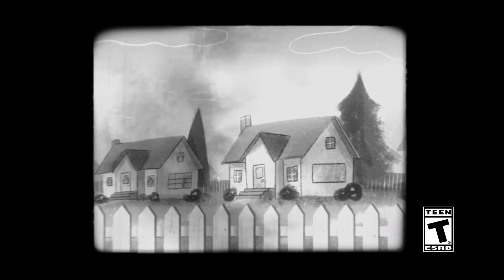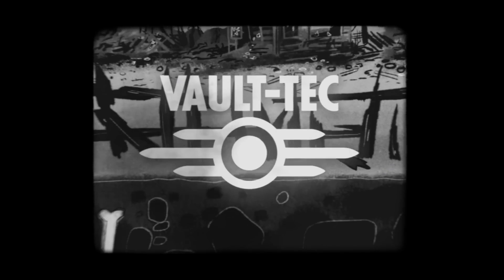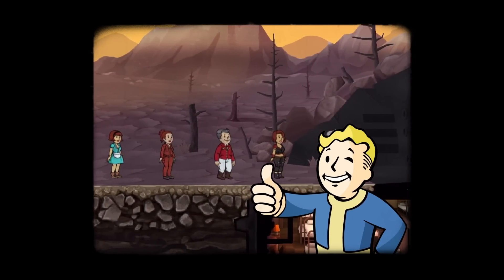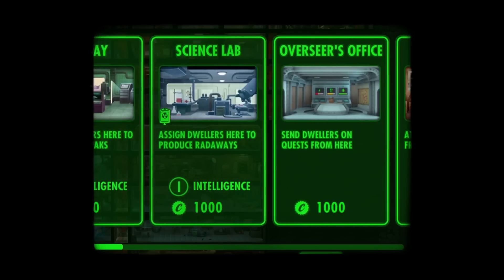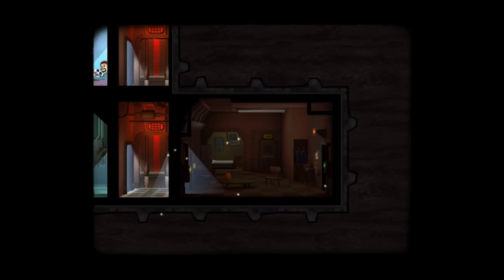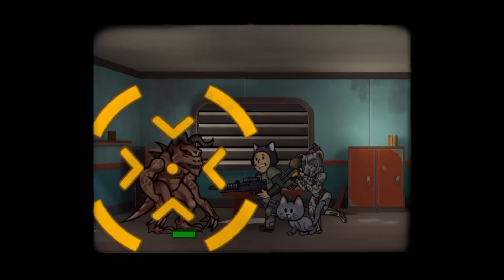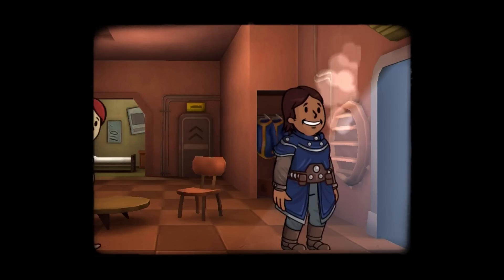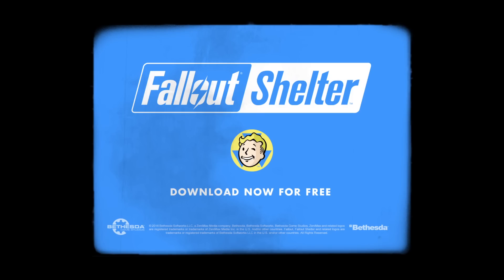Fallout Shelter - Now Available on Xbox One and Windows 10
Fallout Shelter is about to get even bigger. Starting today, the free-to-play Vault-building game will be available on Xbox One and Windows 10.